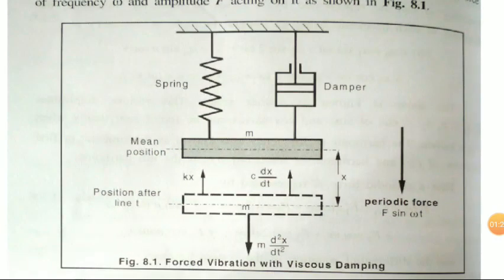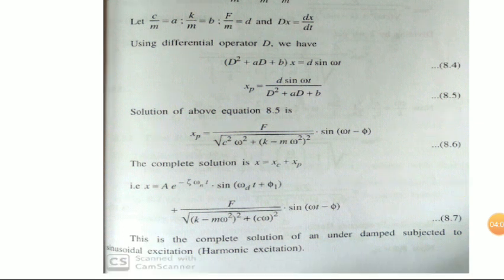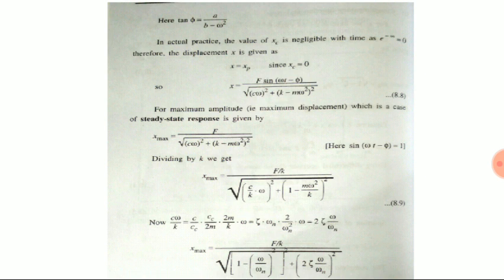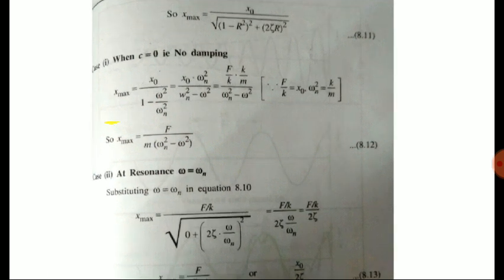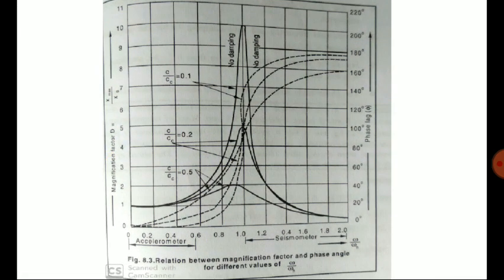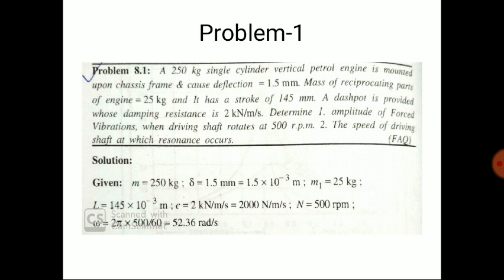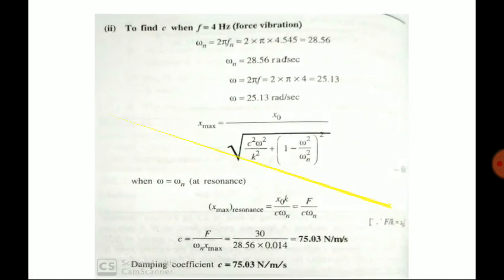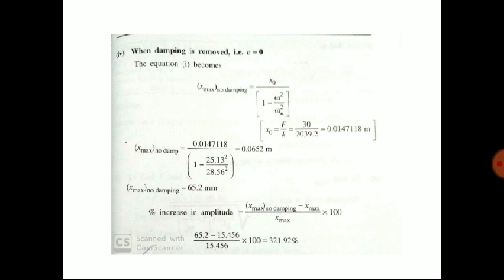Forced Harmonic Vibration